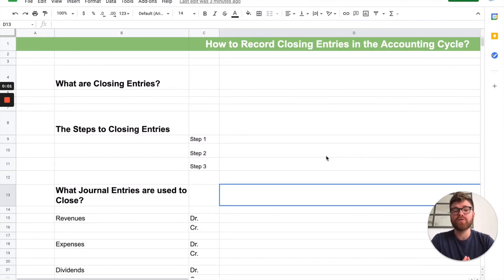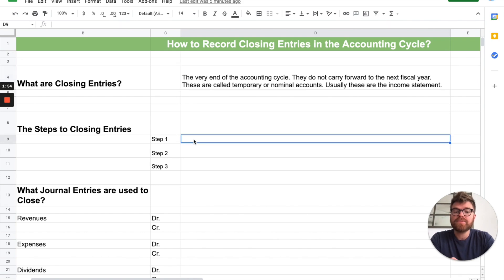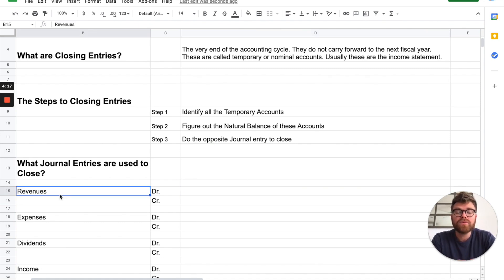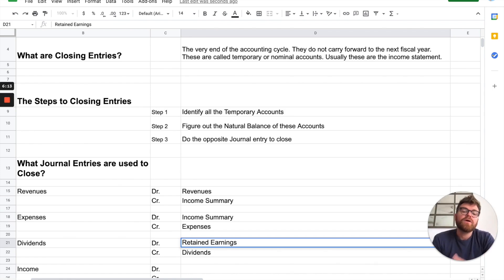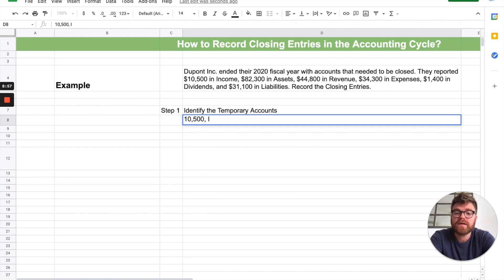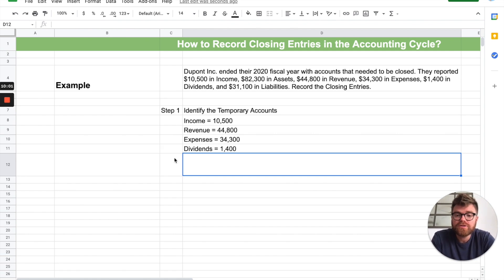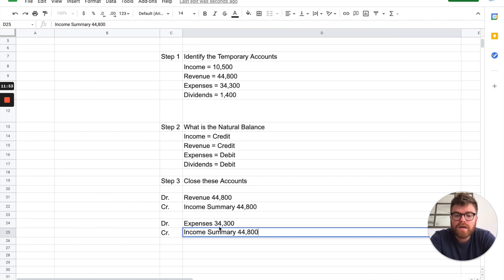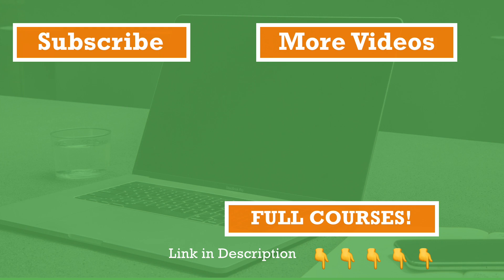3 Easy Steps - How to Record Closing Entries [SUPER FAST]!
0:00 What You Will Learn in the Video
0:33 What are Closing Entries?
1:53 My Easy 3 Step Closing Process
3:33 The Journal Entries to Close Accounts
7:25 Big Practice Problem to Record Closing Entries
12:58 Conclusion of Video

In today's video, I will show you how to record closing entries in the accounting cycle.

Closing entries are interesting because they are the very last step of the accounting cycle. It is important that you nail this step because if not all the previous 8 steps will be ineffective. We will walk through what are closing entries, my 3 Step process to close the entries, example journal entries of each type of account and a full example problem to apply all of your knowledge. This will be a comprehensive A to Z process so make sure to take notes and you will learn how to record closing entries effectively. Take a look!